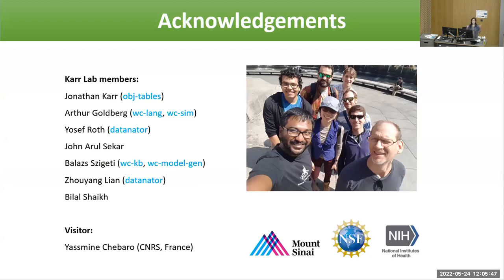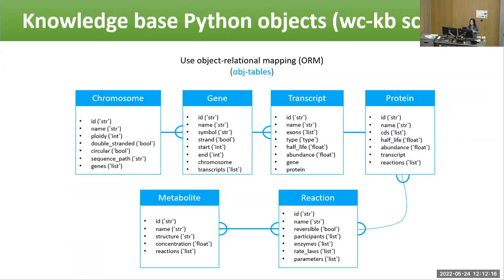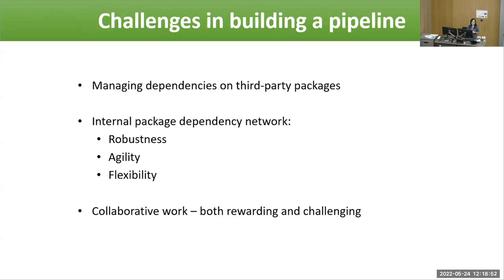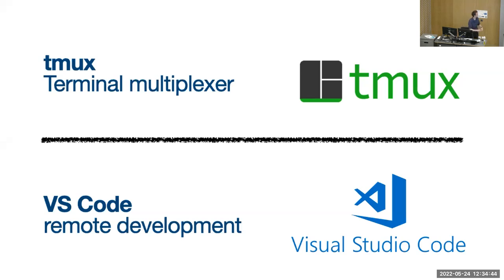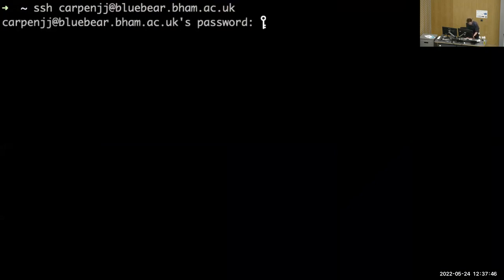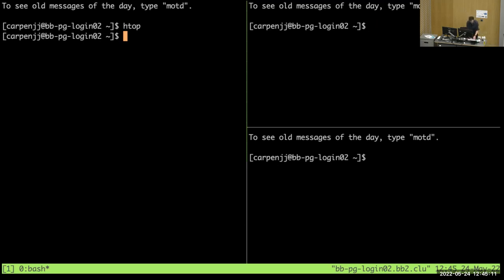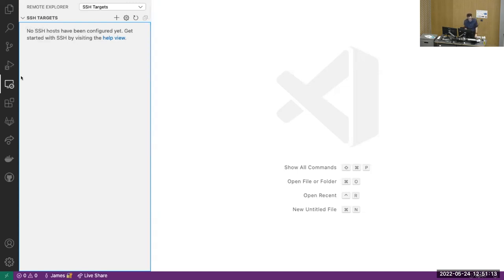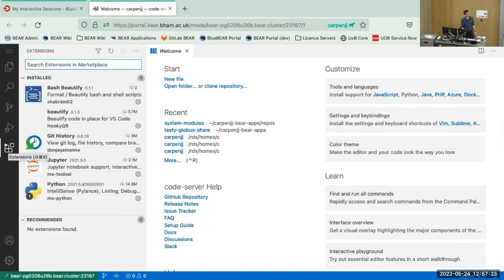May Coding club Pipelining and tools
Our May Coding Club was presented by Yin Hoon and James Carpenter from the University of Birmingham.  The talks center around  building a software pipeline and using this pipeline to generate a whole-cell model of human embryonic stem cells and the tools used on BlueBEAR (HPC) to enable that.